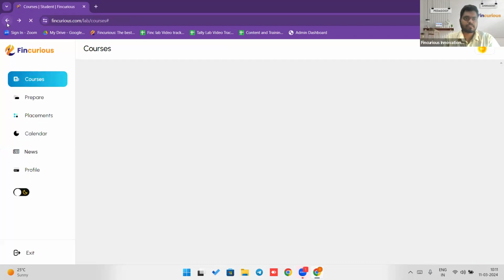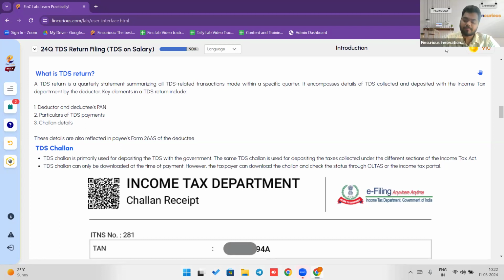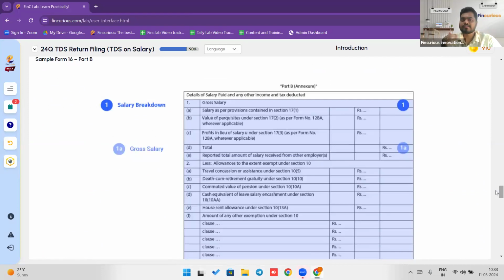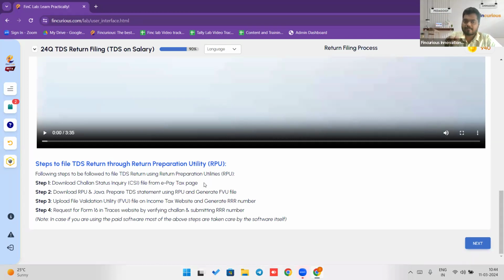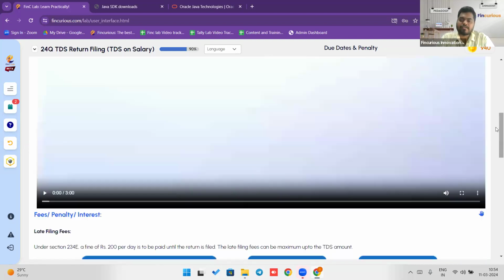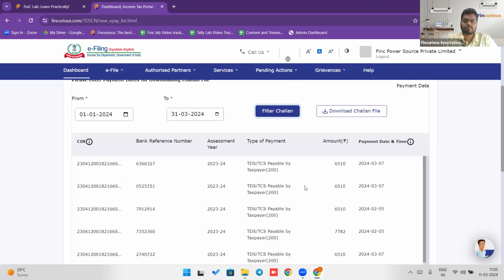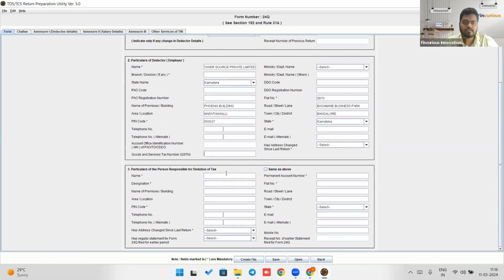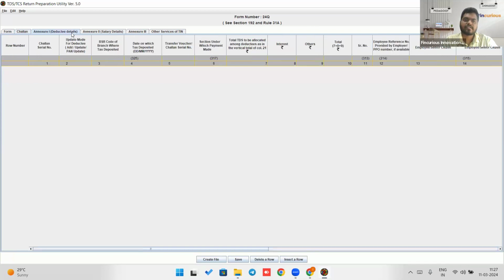TDS Return Filling 4 Sessions 1